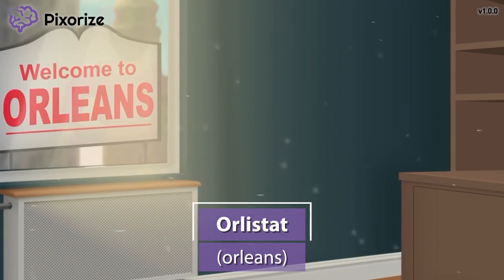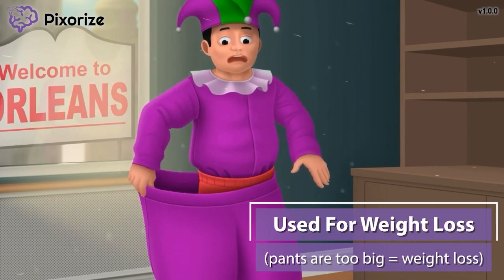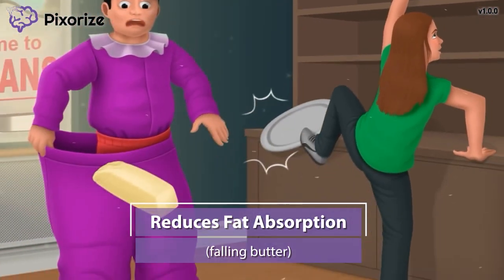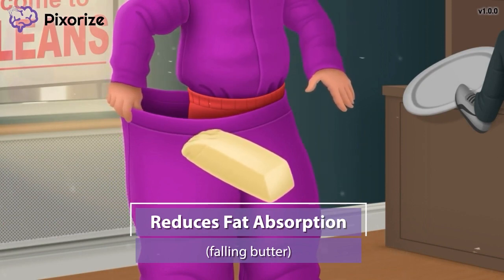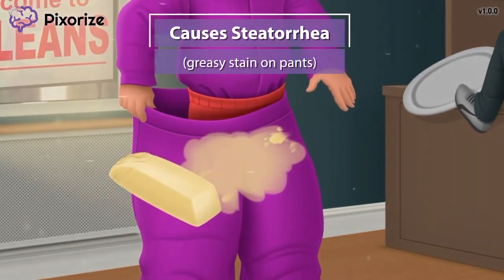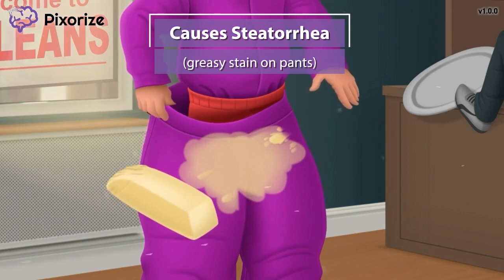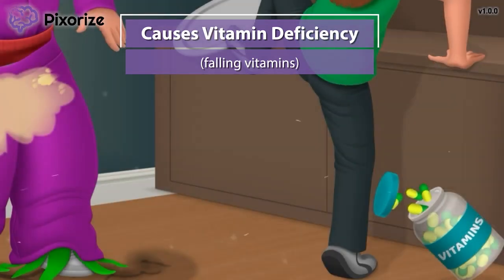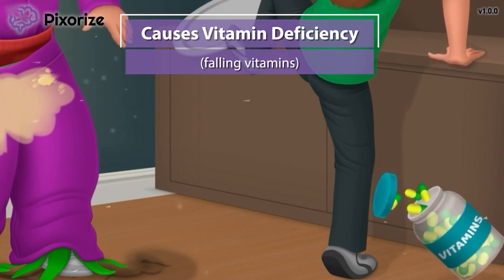Orlistat Mnemonic for Nursing Pharmacology (NCLEX)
Study this Orlistat NCLEX mnemonic and other mnemonics with Pixorize.

Orlistat is a weight loss medication that works by reducing fat absorption in the gut. Side effects include steatorrhea, or fatty, greasy stools. Orlistat also can cause vitamin deficiencies of the fat-soluble vitamins A, D, E, and K. These vitamins should be supplemented during orlistat treatment.